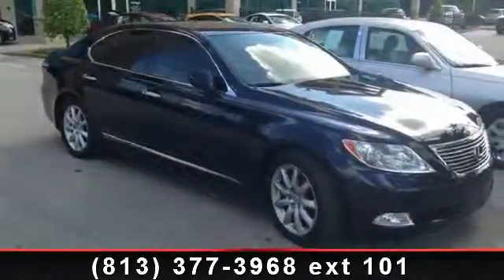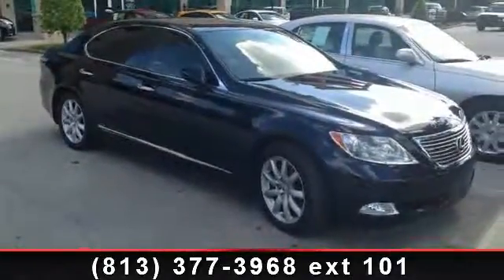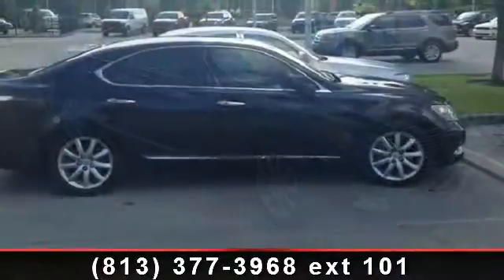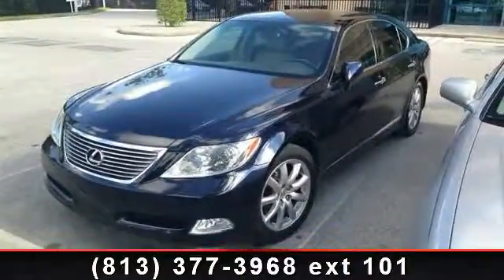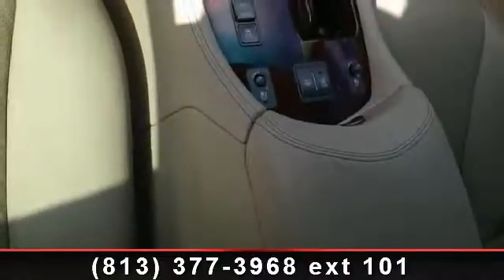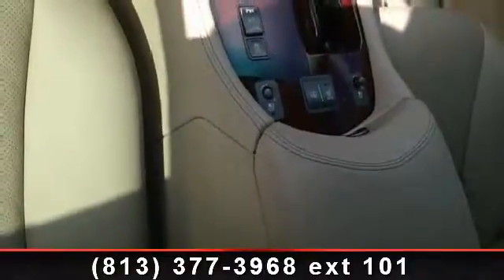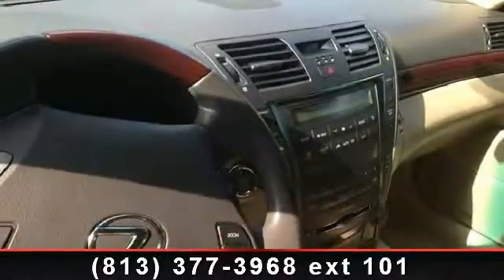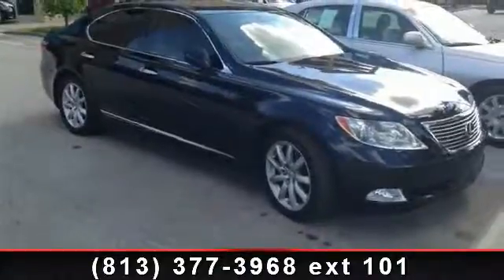2008 Lexus LS - Veterans Ford - Tampa, FL 33625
Comfort Package (Front Climate Comfort Heated/Cooled Seats, Headlamp Washers, Heated Rear Seats, Power Rear Sun Shade, and Wood and Leather Trimmed Heated Steering Wheel), Comfort Plus Package (Front and Rear Climate Comfort Heated/Cooled Seats, Power Rear Seats w/Memory, and Rear Seat Side Airbags), LS 460, and Cashmere w/Leather Seat Trim or Semi-Aniline Leather Seat Trim. Clean AutoCheck (No Accident data) Want to stretch your purchasing power? Well take a look at this fantastic, reliable 2008 Lexus LS. It is nicely equipped with features such as Comfort Package (Front Climate Comfort Heated/Cooled Seats, Headlamp Washers, Heated Rear Seats, Power Rear Sun Shade, and Wood and Leather Trimmed Heated Steering Wheel), Comfort Plus Package (Front and Rear Climate Comfort Heated/Cooled Seats, Power Rear Seats w/Memory, and Rear Seat Side Airbags), LS 460, and Cashmere w/Leather Seat Trim or Semi-Aniline Leather Seat Trim.